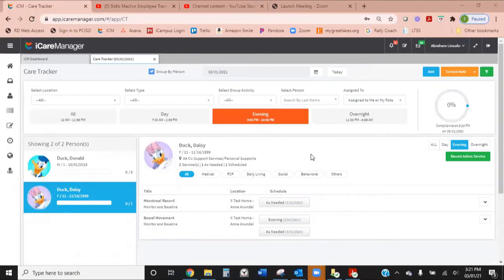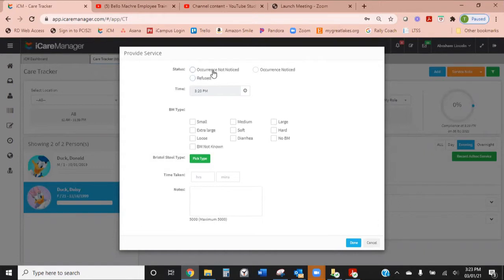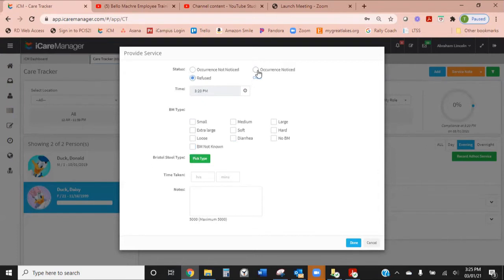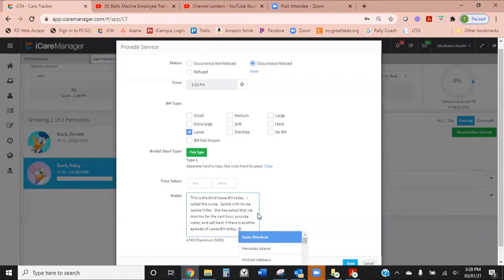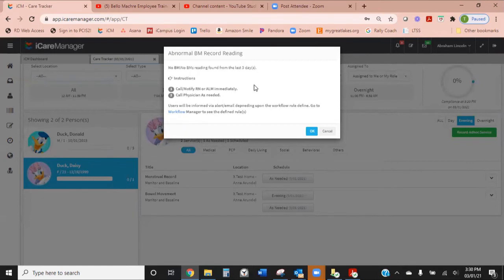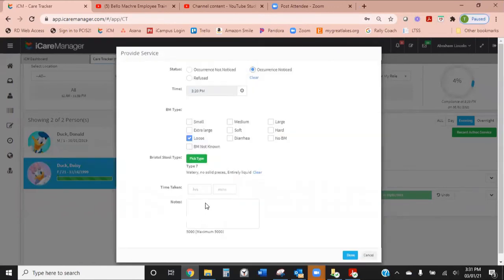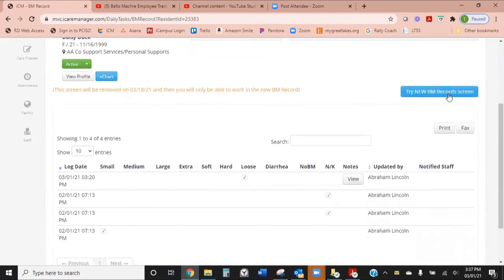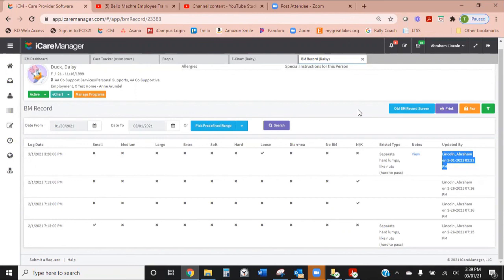iCM - BM Charting